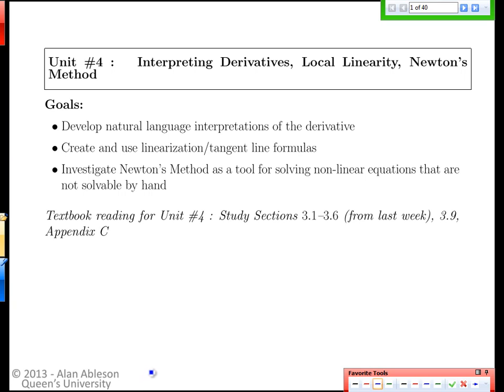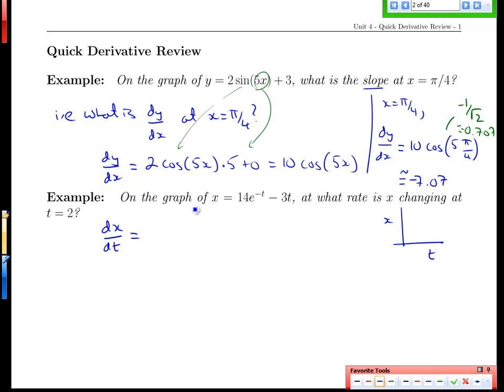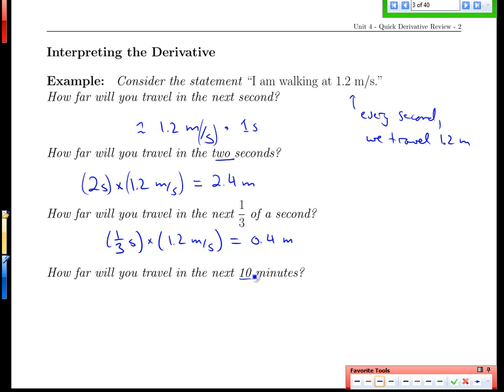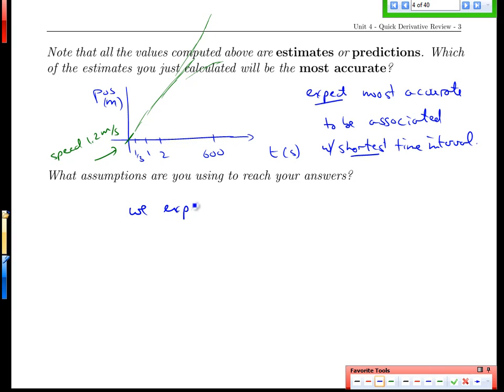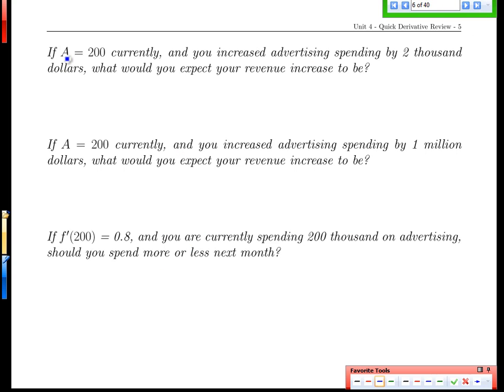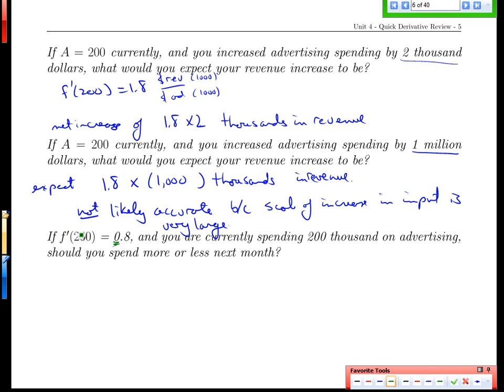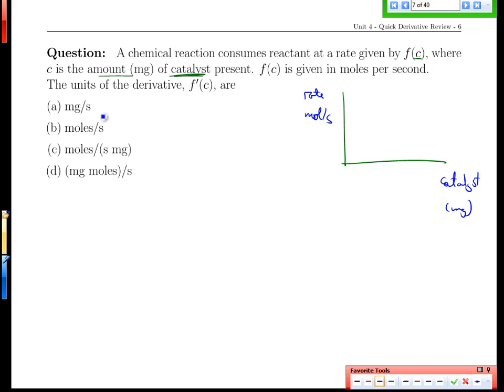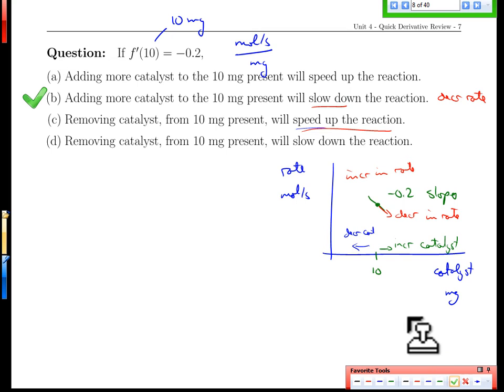Unit 4-1 Quick Derivative Reivew